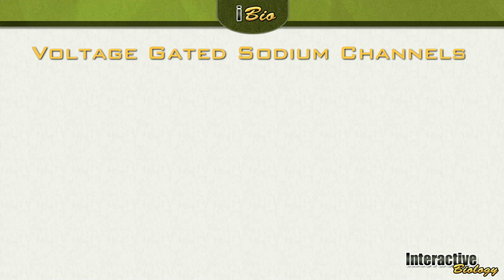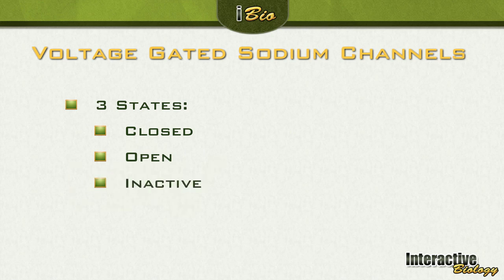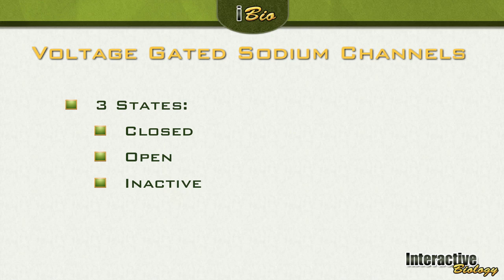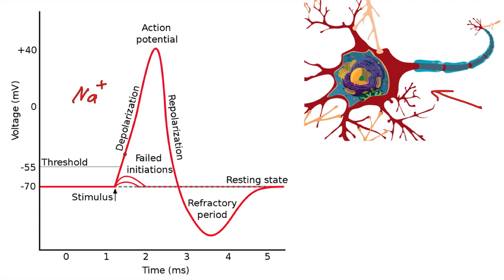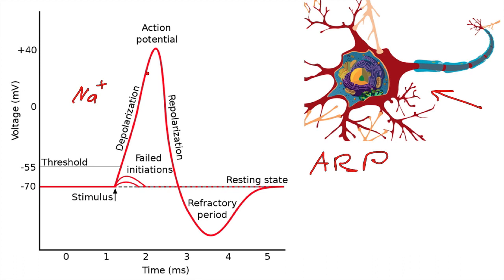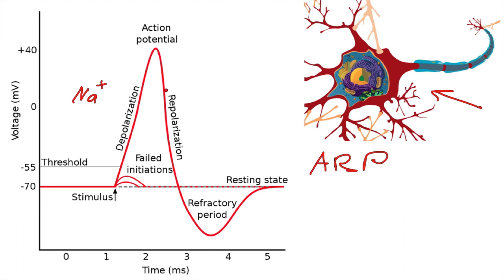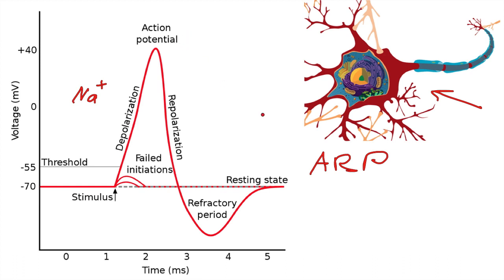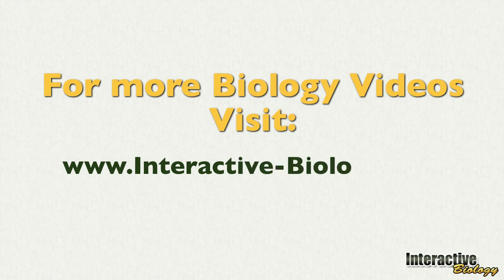012 The Absolute and Relative Refractory Periods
- When can an axon be restimulated to produce an action potential? After the Absolute Refractory Period has finished. It's possible to cause another action potential during the relative refractory period, but it takes a stronger stimulus.